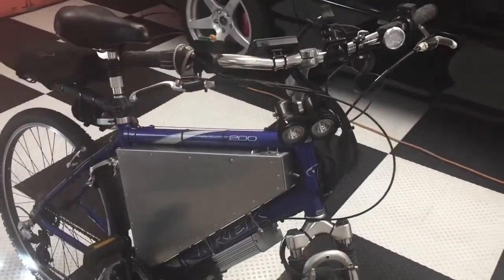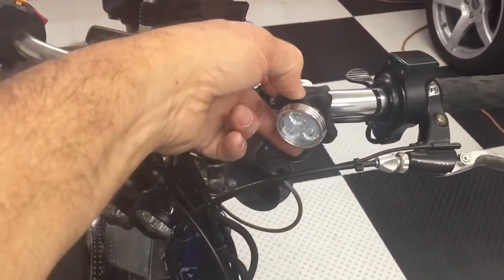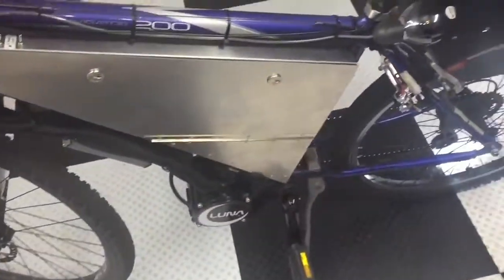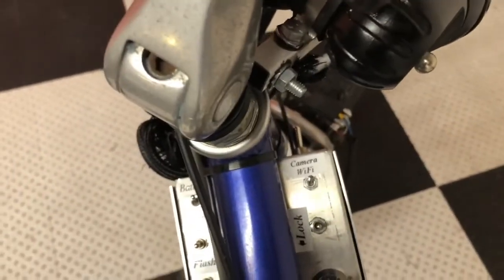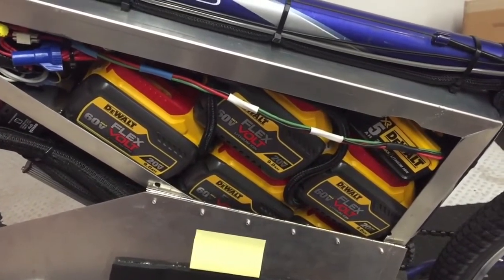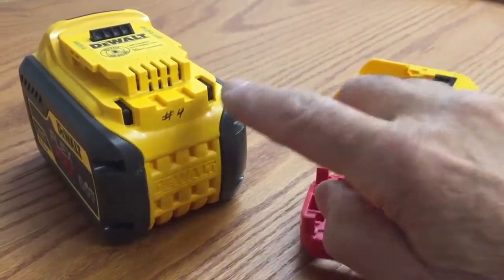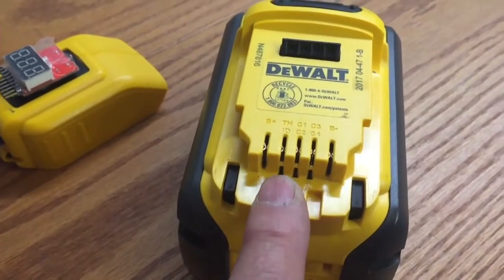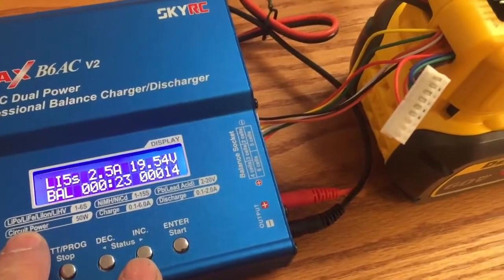Trek Navigator 200 ~ eBike DeWalt FlexVolt Powered Electric Bike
An electric bicycle, also known as an e-bike, power bike or booster bike, is a bicycle with an integrated electric motor which can be used for propulsion. Many kinds of e-bikes are available worldwide, from e-bikes that only have a small motor to assist the rider's pedal-power (i.e., pedelecs) to somewhat more powerful e-bikes which tend closer to moped-style functionality: all, however, retain the ability to be pedaled by the rider and are therefore not electric motorcycles.

E-bikes use rechargeable batteries and the lighter ones can travel up to 25 to 32 km/h (16 to 36 mph), depending on local laws, while the more high-powered varieties can often do in excess of 45 km/h (28 mph). In some markets, such as Germany as of 2013, they are gaining in popularity and taking some market share away from conventional bicycles, while in others, such as China as of 2010, they are replacing fossil fuel-powered mopeds and small motorcycles.

Depending on local laws, many e-bikes (e.g., pedelecs) are legally classified as bicycles rather than mopeds or motorcycles. This exempts them from the more stringent laws regarding the certification and operation of more powerful two-wheelers which are often classed as electric motorcycles. E-bikes can also be defined separately and treated under distinct Electric bicycle laws.

E-bikes are the electric motor-powered versions of motorized bicycles, which have been in use since the late 19th century. Some bicycle-sharing systems use them.

Hybrid bicycles blend characteristics from more specialized road bikes, touring bikes and mountain bikes. The resulting "hybrid" is a general-purpose bike that can tolerate a wide range of riding conditions and applications. Their stability, comfort and ease of use make them popular with novice cyclists, casual riders, commuters, and children.

Hybrids typically borrow the flat, straight handlebars and upright seating posture of a mountain bike, which many bicyclists find comfortable and intuitive. Hybrids also employ the lighter weight, thinner wheels and smooth tires of road bikes, allowing for greater speed and less exertion when riding on the road. Hybrid bikes often have places to mount racks and bags for transporting belongings, much like a touring bike.

Hybrid bikes have spawned numerous sub-categories satisfying diverse ridership. They are classified by their design priorities, such as those optimized for comfort or fitness — and those offered as city, cross or commuter bikes.

The cyclone is for off road use only. The power limit in the US for road use is 750W.

Luna Cycle is proud to be the first company to introduce this amazing kit in mass to the USA.

This is the latest version of the cyclone 3000 watt kit which uses improved brackets to minimize flex and not use the infamous jankey hose clamp.

The cyclone is difficult to install and we do not offer step by step install advice since it will be different with every bike.  We do have several install videos starting with this one.

This kit is for experienced builders only who know what they are getting into